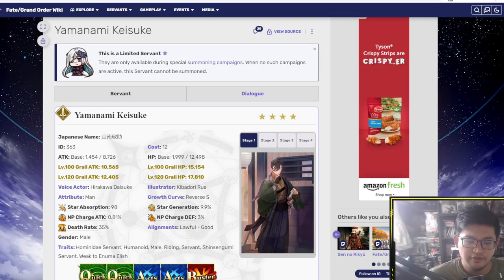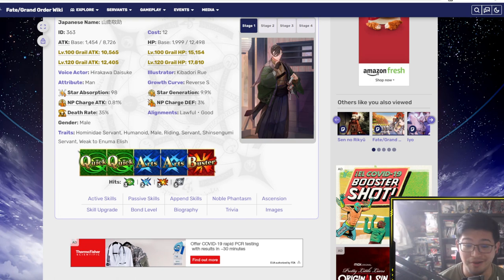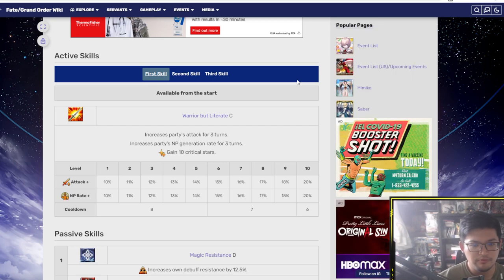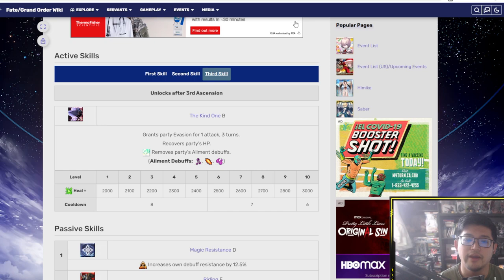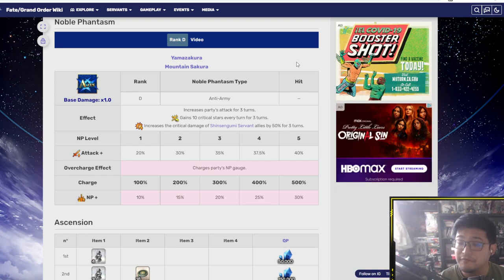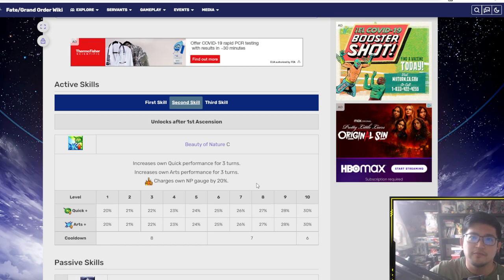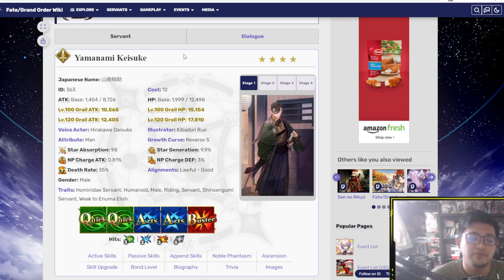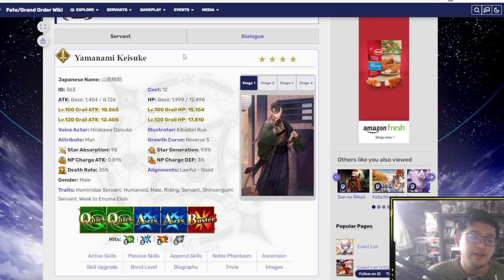Yamanami Keisuke the Shinsengumi Support Saber 【Fate/Grand Order】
[PARTNERS]
►Card Arena